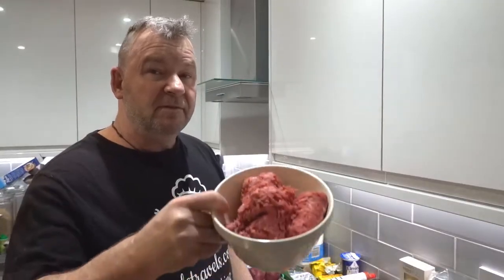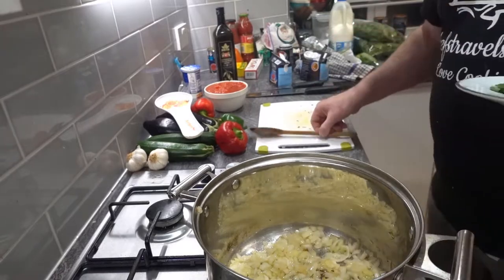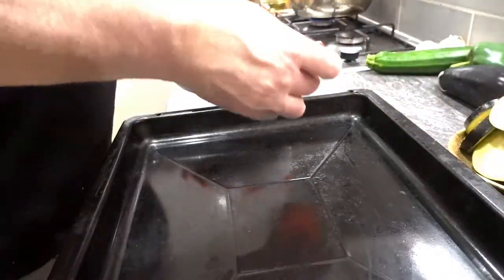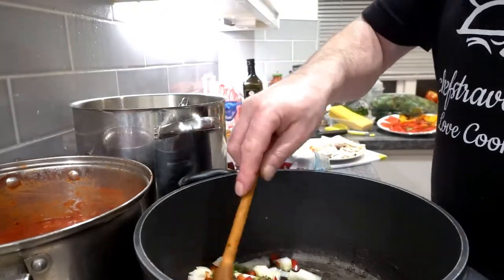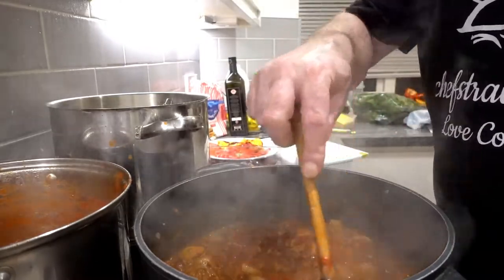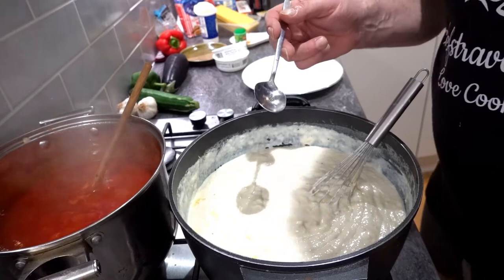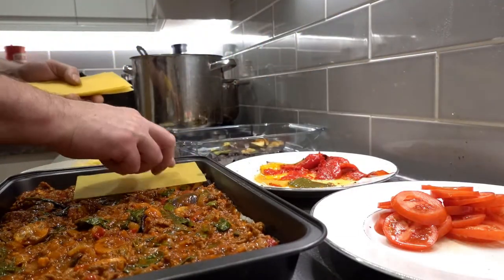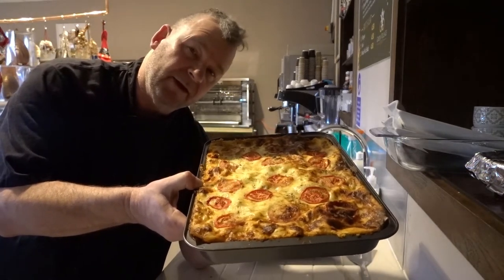How do you make lasagna from scratch?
Pasta making machine
Lasagna baking tray
Lasagna pasta sheets
Italian recipes

In this video, I will show you step by step how to create the most mouth-watering Italian lasagna you have ever tasted. Based on authentic original recipes but with an added twist to give it that little extra taste that you won’t find in any other lasagna. This recipe is tried and tested in restaurants, at home and for delicatessen with astounding feedback and customer satisfaction. The full recipe and ingredients for this dish can be found on our website chefstravels.com. I hope you will enjoy making this lasagna, feel free to comment at the bottom of this video.

00:00:00​ Intro
00:01:30 Ingredients
00:03:20 Tomato sauce
00:09:00 Roasted vegetables
00:14:38 Cook mince
00:19:55 Cook bechamel
00:26:43 Build the lasagna
00:34:15 The end